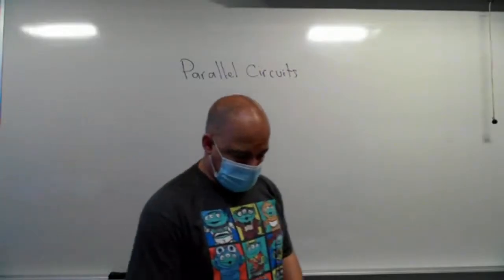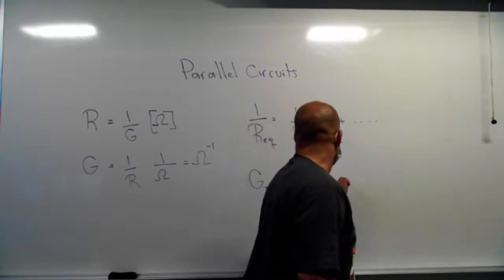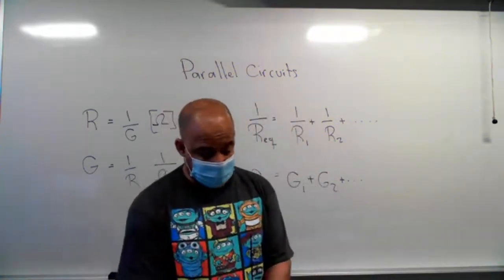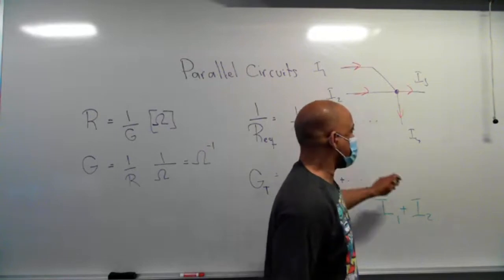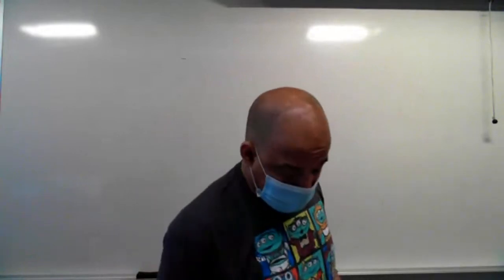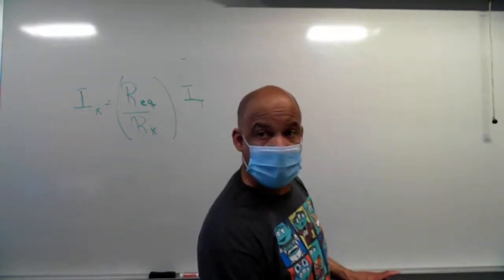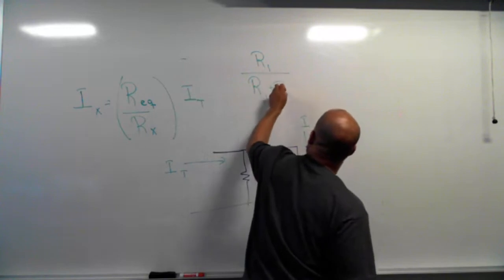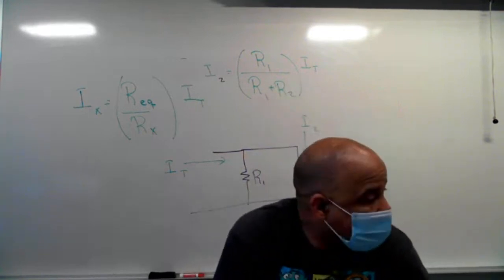Parallel Circuits Lab